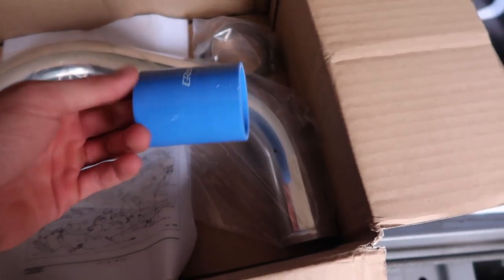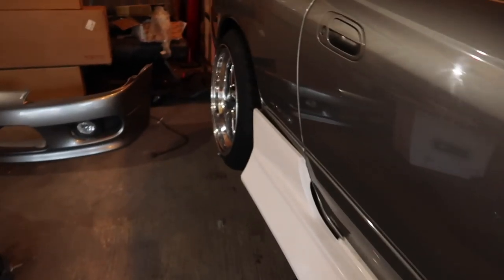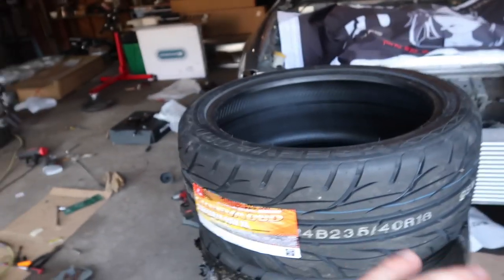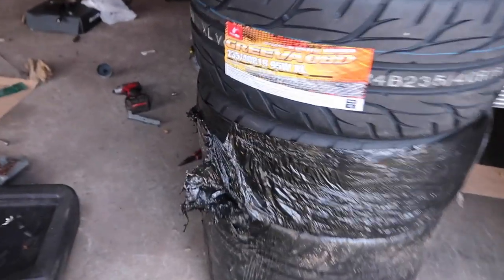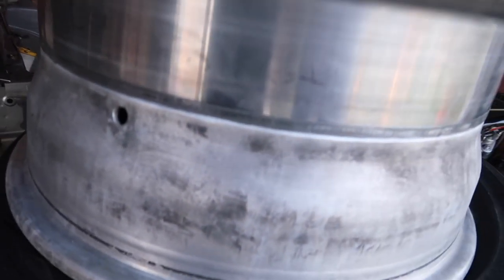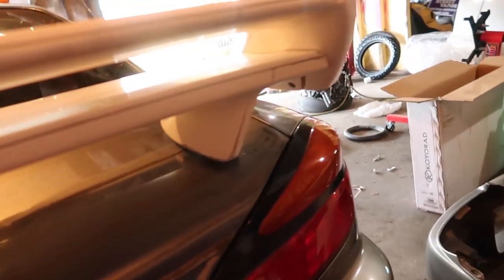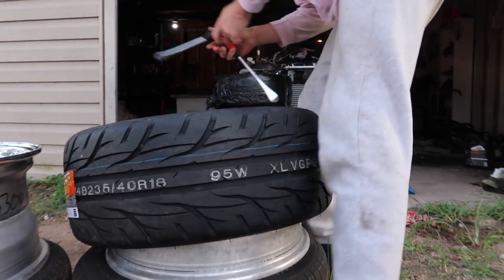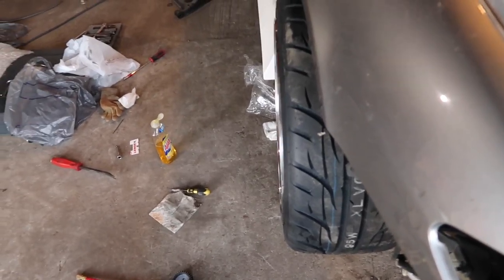Trying To Mount $3000 Wheels By Hand..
Trying This was Stupid.. But it worked !